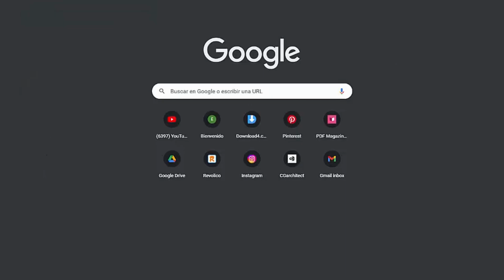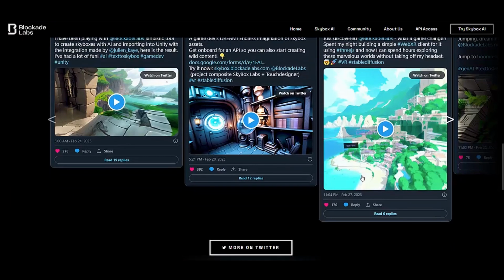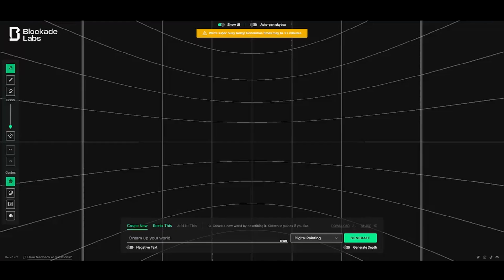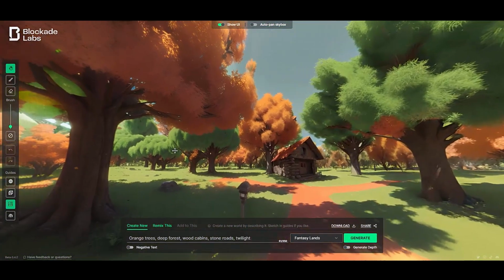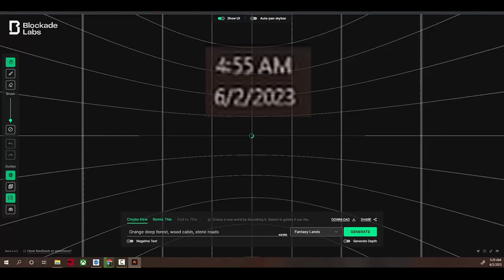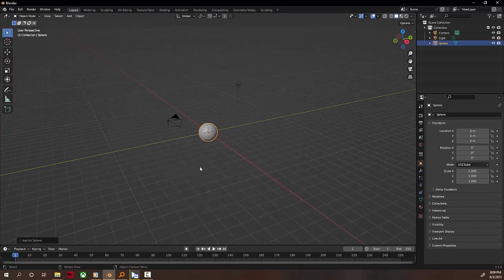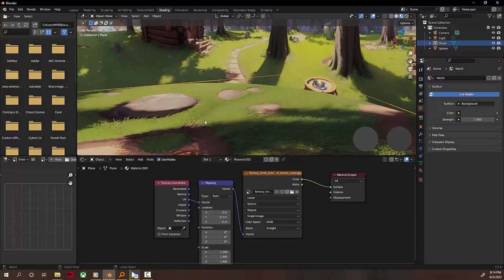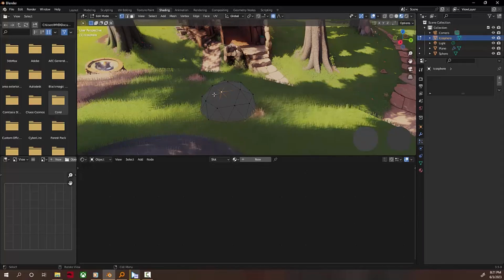This tool is AWESOME!!!!!!. Create your backgrounds for Blender with AI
Hello!
I'm back with a new viiiideooooo! This time technology, specifically AIs take part in the process!. As a person who loves art, I consider we don't need to be affraid to implementing this tool in our lives and I understand how difficult could be but embrace it, and taking the best from it, will allow us to develop new fields that I'm excited to discover with you!
See yaaaaaa!
:D

Track: Funky Hip-Hop by MokkaMusic / Old Jeans